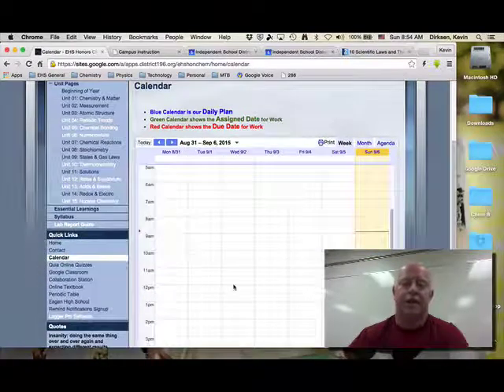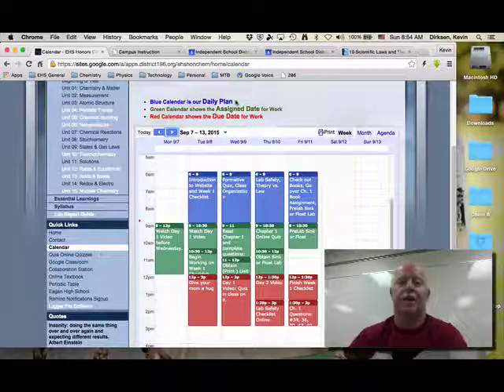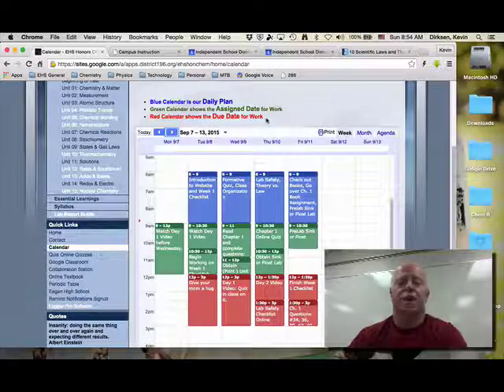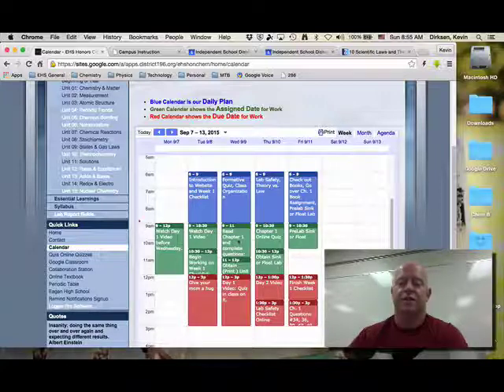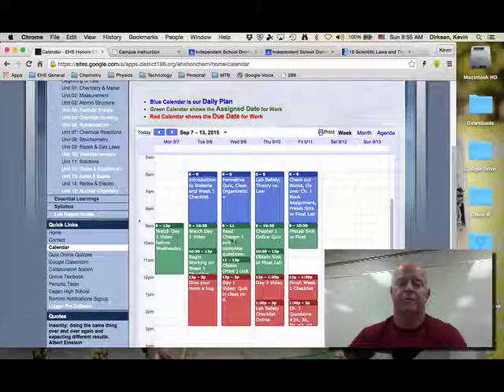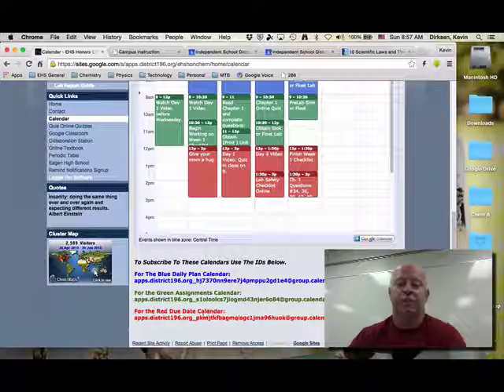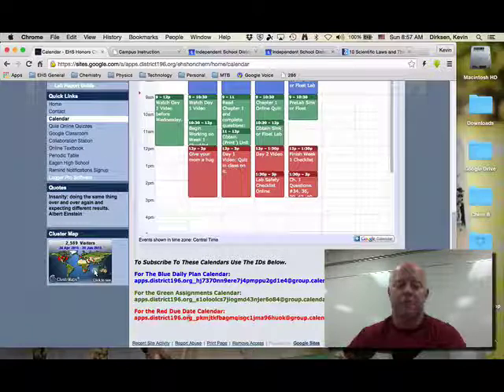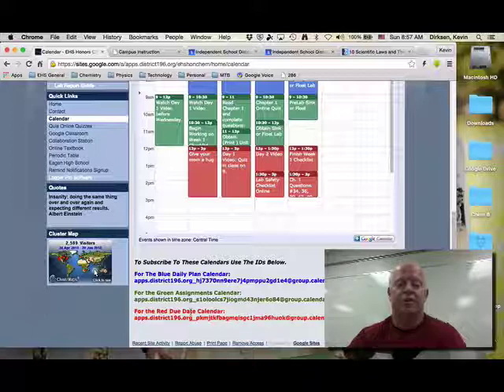Unit 00: Google Calendar for Class